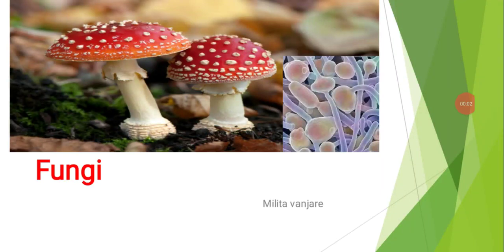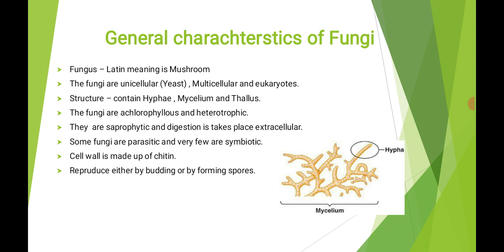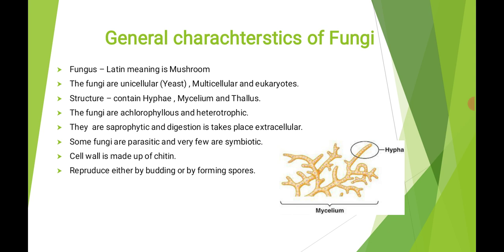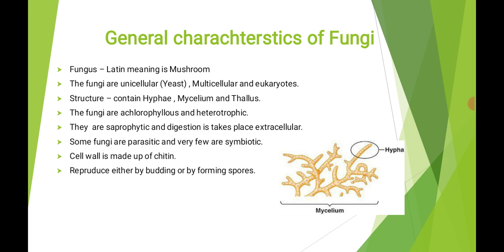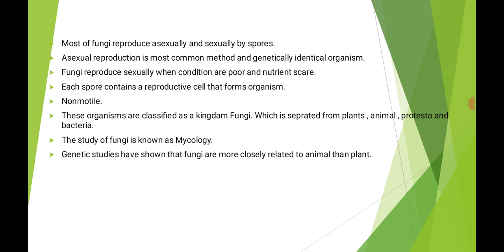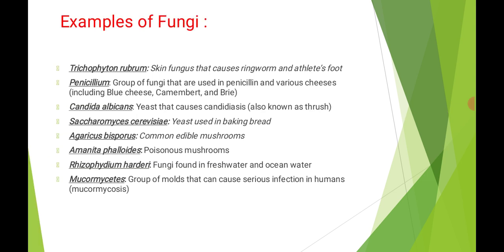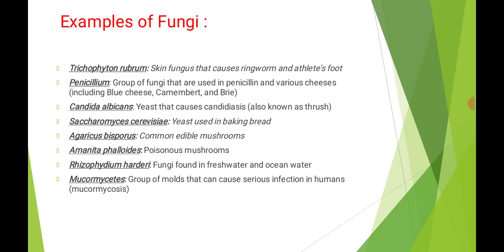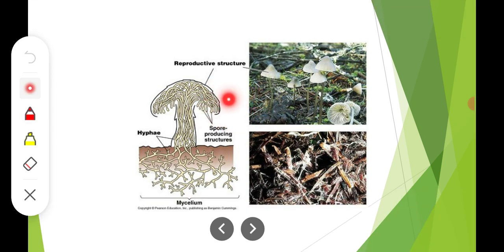Asst.Prof.M.S.Vanjare: General characters of fungi (MSc-1 Microbiology MBTE11) Lec:01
General characteristics of Fungi
Examples of Fungi
Six classes of Fungi